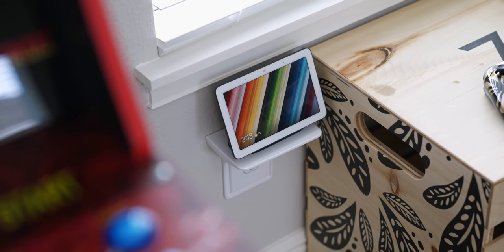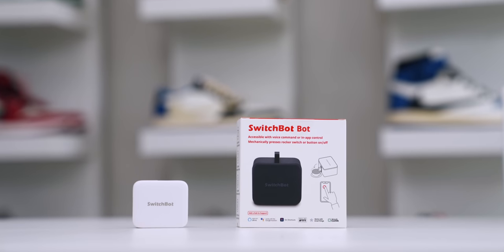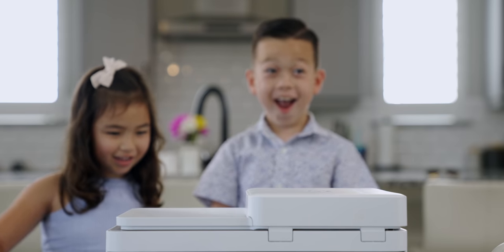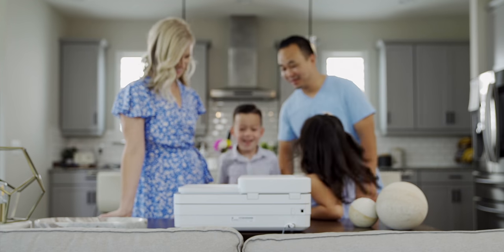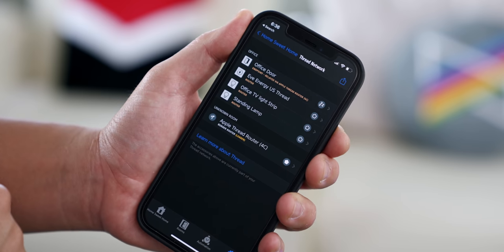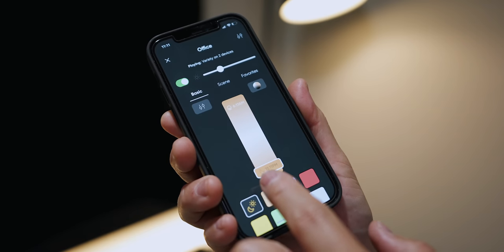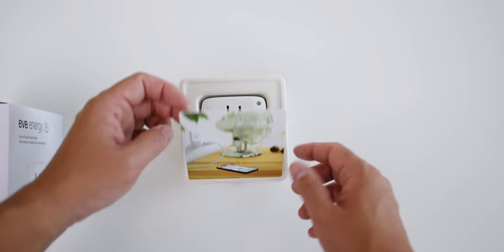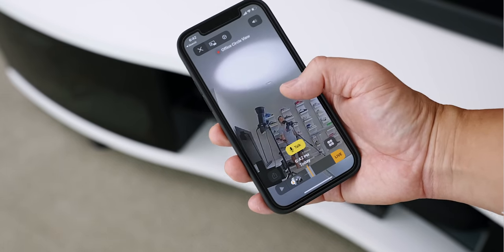Cool Smart Home Tech Under $50 (2021)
In this episode of Ultimate Smart Home I am looking at Thread enabled smart home tech because I am slowly switching over to Homekit. This the best Smart Home Tech Under $50 to get you started.

The smart home ideas are endless when you build slowly and add on the smart home gadgets that you need. Smart Home in 2021 is about to change because I am going to move alot of my home to homekit.  Do you want to see a Ultimate Smart Home Tech Tour Homekit Edition? Do you want to see more budget smart home tech on the channel?

Thread video inserts from EVE.

TP-Link Kasa 2 Outlet Smart Plug
Meross 2 Outlet Smart Plug with Homekit
Switchbot Smart Switch Robot
Switchbot Hub Mini
EVE Window and Door Sensor with Thread
EVE Energy Smart Plug with Thread
Apple HomePod Mini
Apple TV 4K (Latest Version)

Chapters:

0:00 Intro
0:36 Budget Smart Home Tech
2:34 HP+ Message
4:26 What is Thread? Explained
6:18 Thread Enabled Homekit Tech